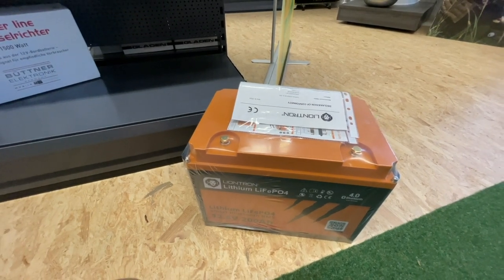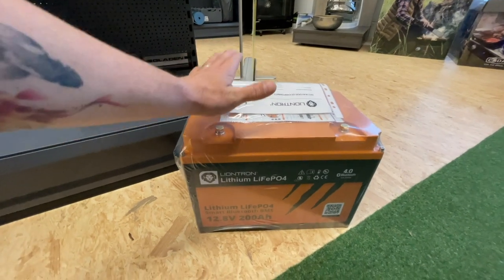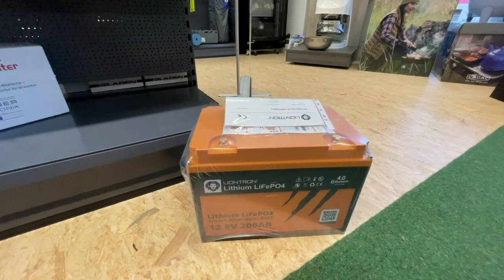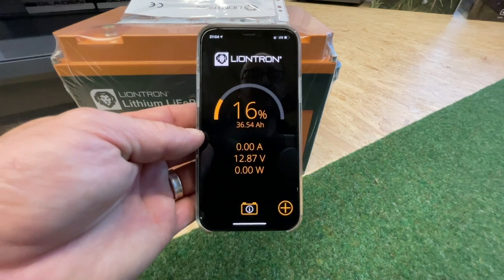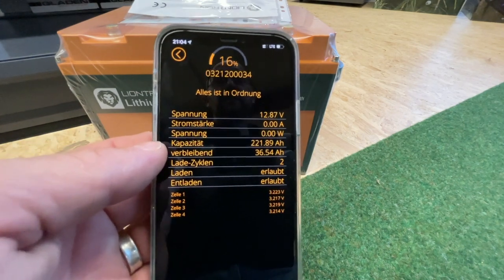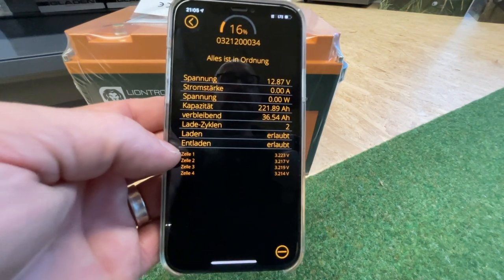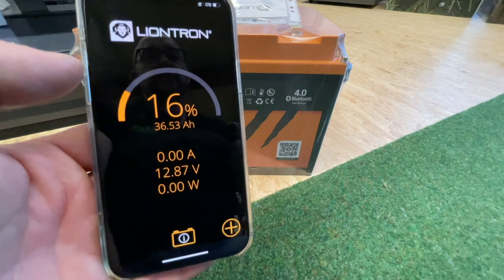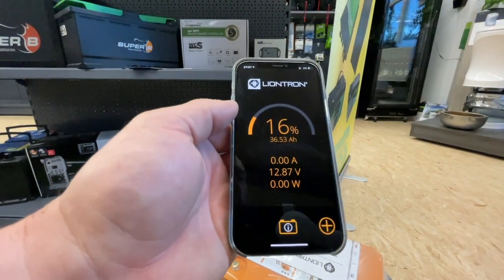MiKa Caravan Dinkelsbühl | Neuer Untersitz Lithium Akku und eine neue App von Liontron.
MiKa Caravan
Heininger Str. 24
91550 Dinkelsbühl